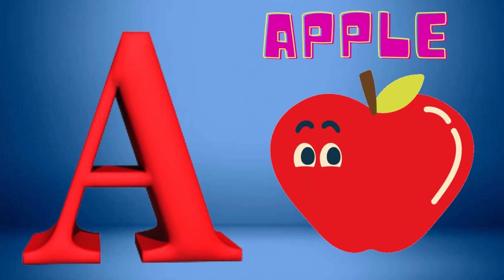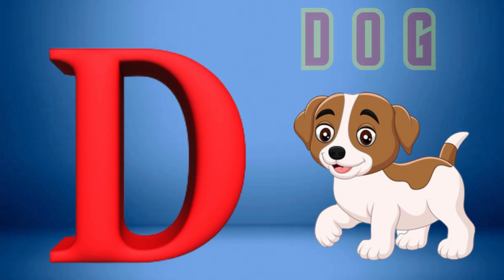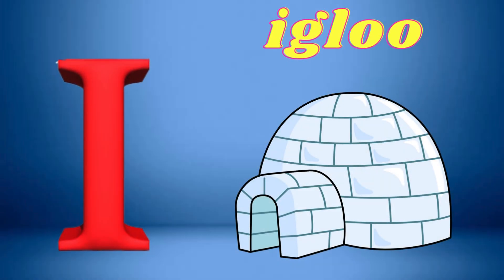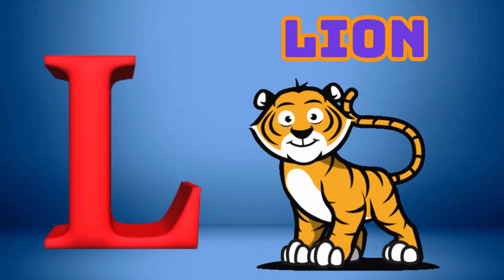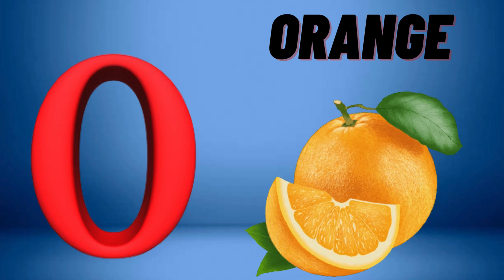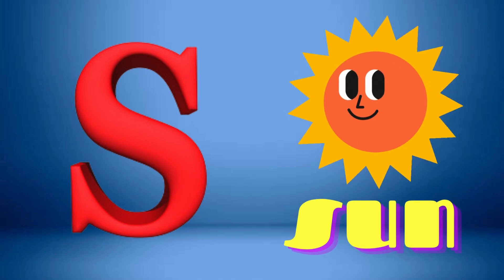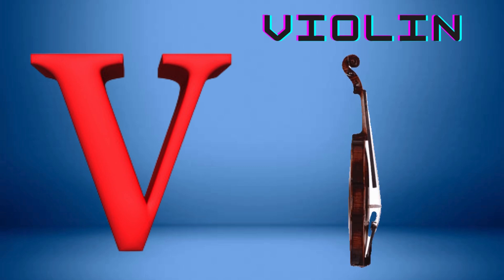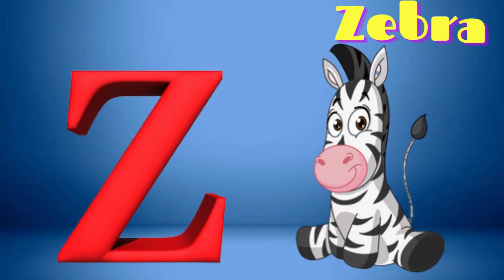Abc Phonics Song | Abc Phonics Song For Toddlers | Alphabet Phonics Song For Toddlers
Phonics Song with One Words - A For Apple - ABC Alphabet Songs with Sounds for Children